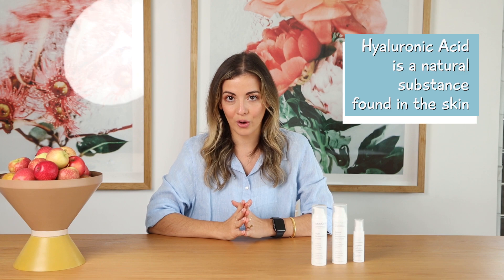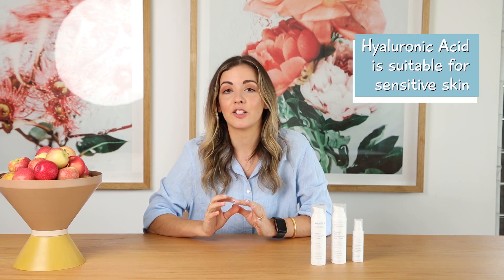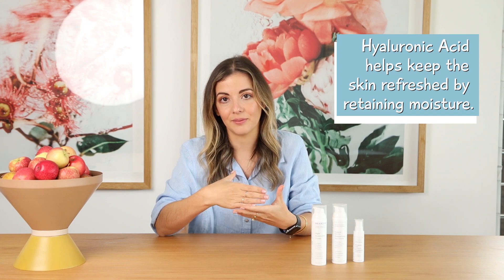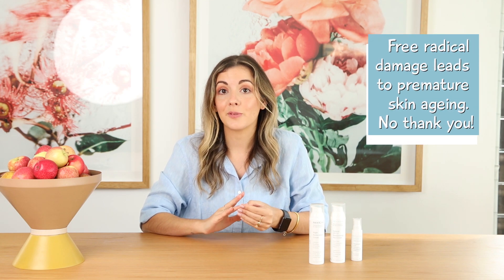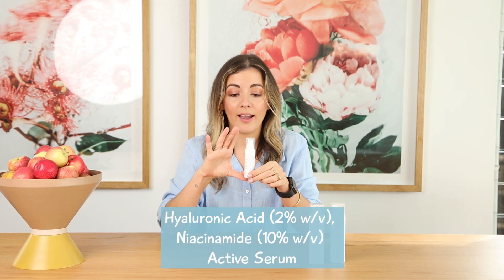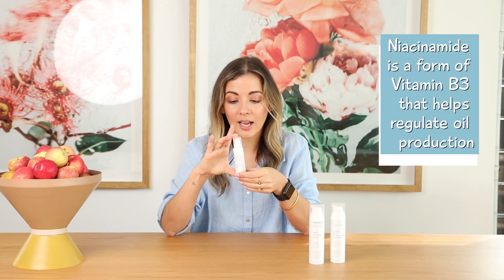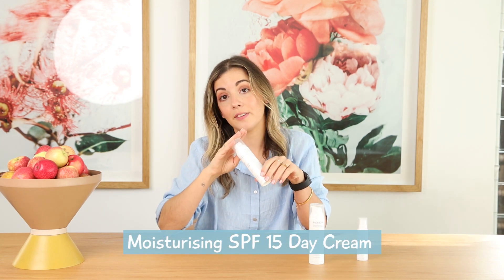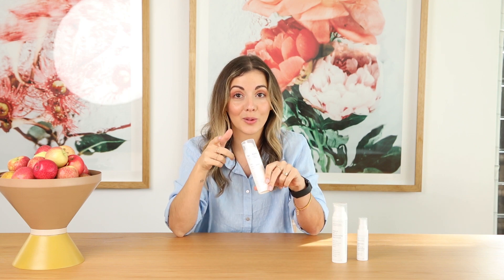What Is Hyaluronic Acid and How Does It Help Your Skin?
Hyaluronic Acid is a natural substance found in the skin that helps keep it refreshed by retaining moisture. But just like everything else it seems, as we age our skin’s ability to hold onto moisture levels lessens, which causes it to become dry more easily, resulting in a loss of firmness and the creation of fine lines. Just great. Collagen is mainly made of water so keeping moisture around helps boost its production as well as improving skin elasticity and encouraging skin cell renewal. When applied, Hyaluronic Acid goes to work to pull moisture into the skin which helps keep everything else run smoothly. Drinking lots of water also helps too. Happy and hydrated skin has a plumper appearance that helps minimize the formation of fine lines and wrinkles and also improves overall skin texture. OK, so there is hope! Hydration isn’t the only thing Hyaluronic Acid is good for. It also has some antioxidant properties that we love to protect your skin from the free radical damage which leads to premature skin ageing. No thank you!

There are many kinds of Hyaluronic Acid available with varying molecular weights. A higher molecular weight has a hydrating effect resulting in long-lasting moisture. It also helps reduce water evaporation and protects the skin from external stressors like pollution. A lower molecular weight easily penetrates the skin to deeply deliver its soothing properties to calm skin and its plumping effects to help with wrinkle depth reduction. We use 2 different Hyaluronic Acids in our formula, one with a higher molecular weight, and one with a lower weight to give you the best of both worlds.

You can find our Hyaluronic Acid (2% w/v), Niacinamide (10% w/v) Active Serum